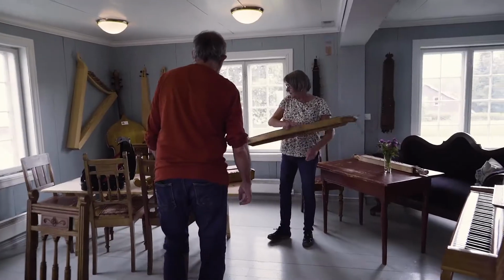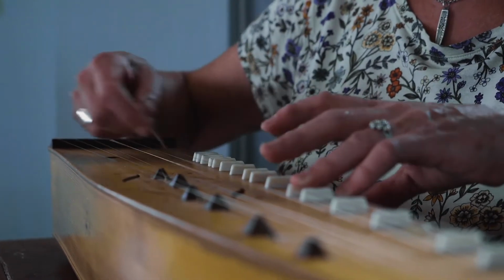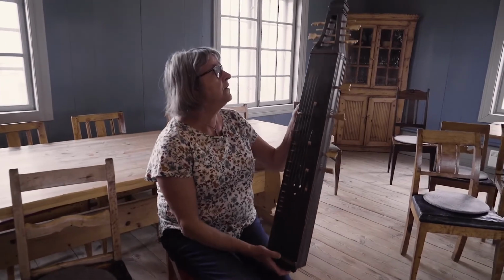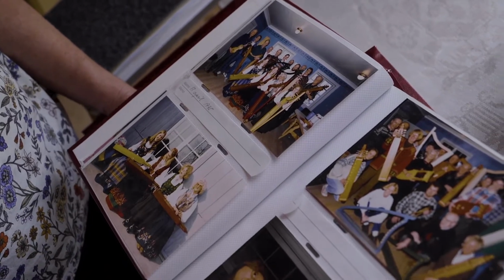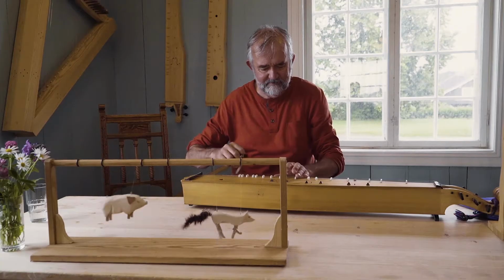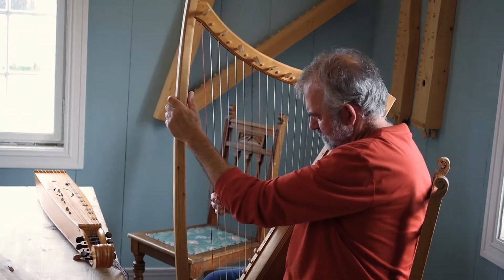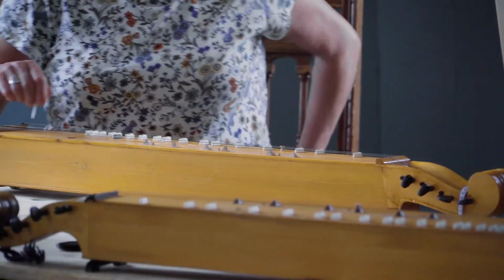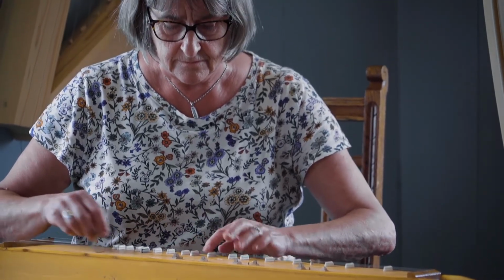Marit Steinsrud & Stein Villa, Gjøvik Spelmanslag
Marit Steinsrud is a retired intensive care nurse and Langeleikplayer & teacher. Her Husband, Stein Villa, teacher and cultural mediator of Music for all ages working with Traditional Music Archive.

Gjøvik Spelmanslag, Norway 2019

Video by Anne Luft & Anja Simon